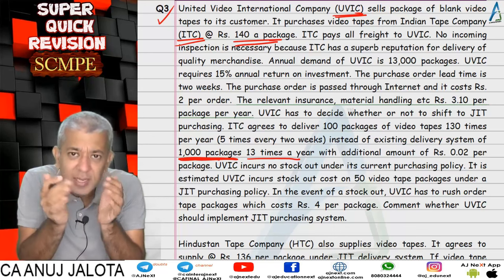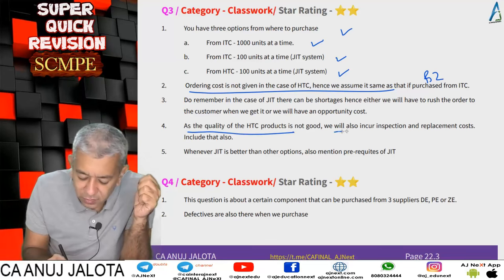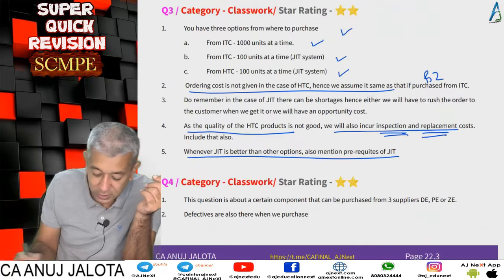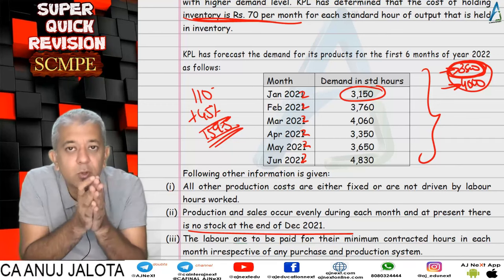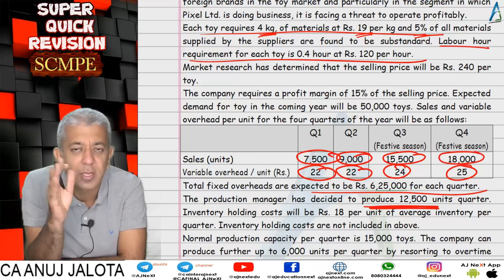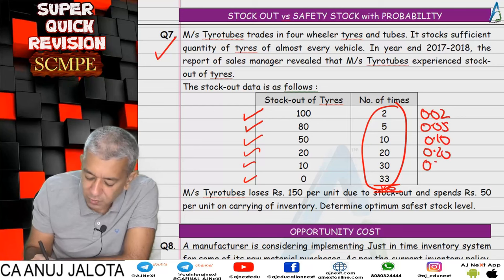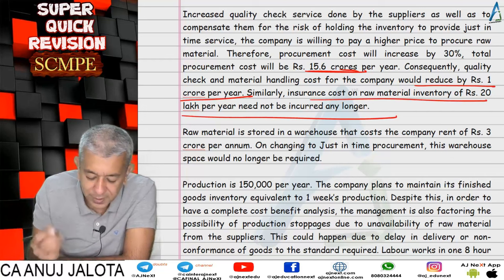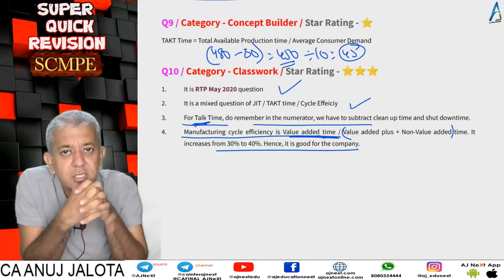CA Final || SCMPE || Super Quick Revision # 54 || Chapter 22 || Just in Time || Q3 to Q10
1. Concept Builder
2. Classwork
3. Homework

Coverage
Chapter: Just in Time
Questions: Q3 to Q10
Timeline:

Hours: 300 hours
Books: 5 books
Updates: Lifetime updates for any new additions.